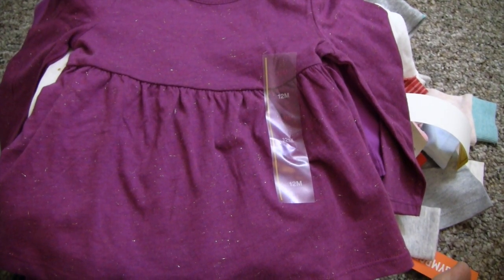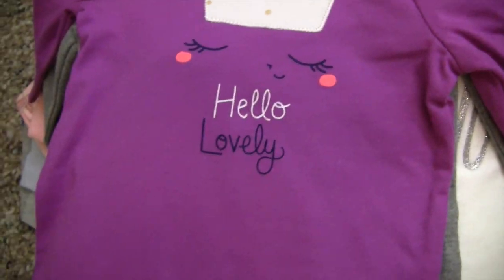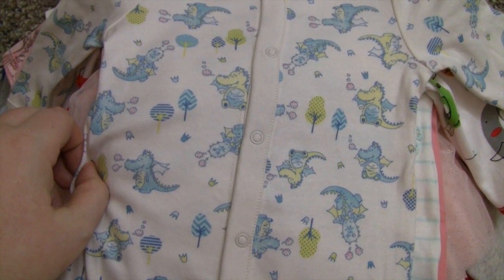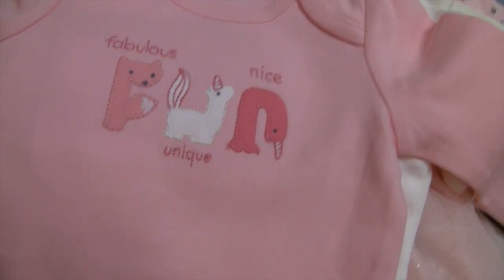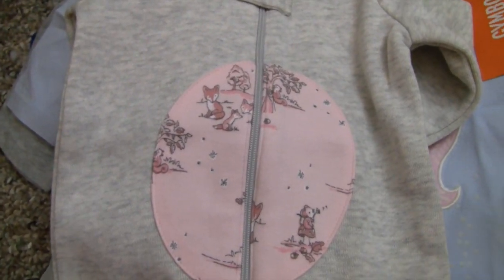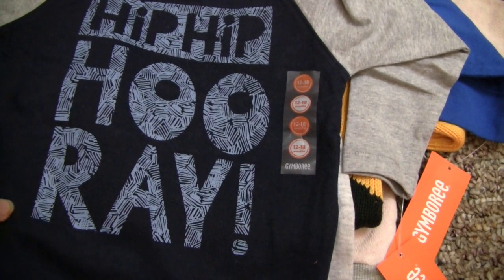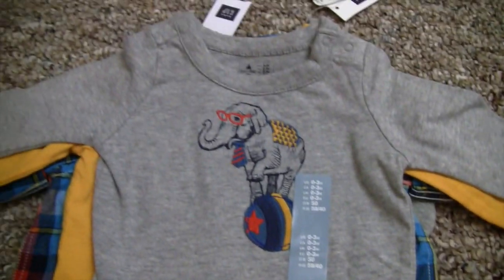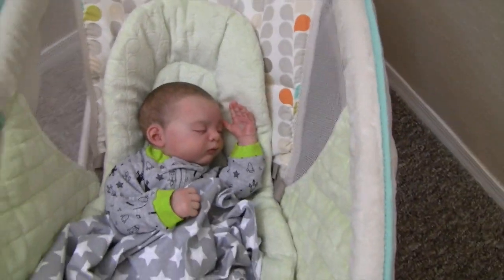Collective haul from Gymboree, Carters Children's Place and Gap!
PLEASE READ! I realize these dolls are NOT real children. It is called roleplaying (the acting out or performance of a particular role). They are not real nor do I believe them to be real. They are just realistic dolls!

KIT NAMES AND SCULPT NAMES CAN BE FOUND IN THE ABOUT SECTION OF MY CHANNEL. Thanks!